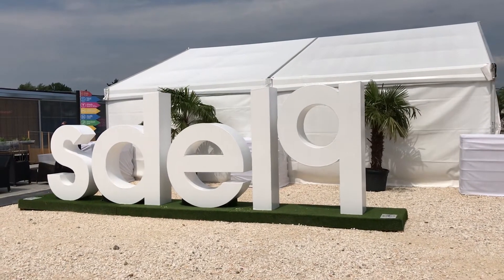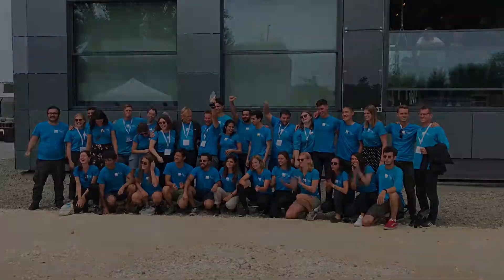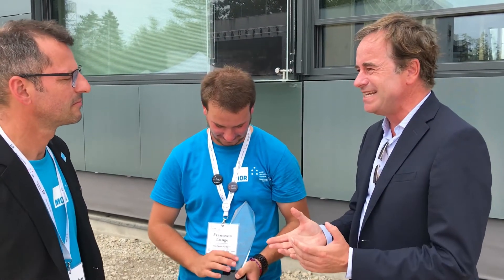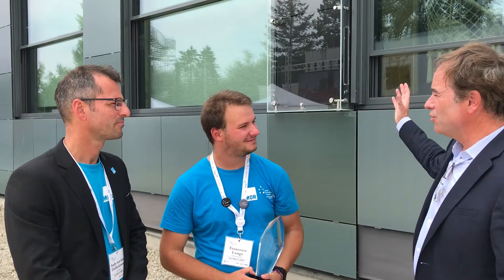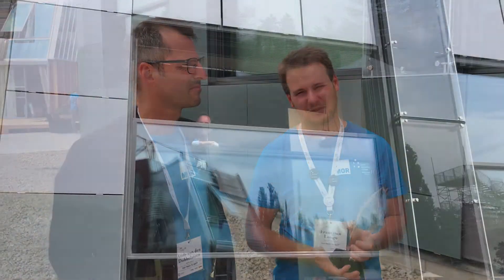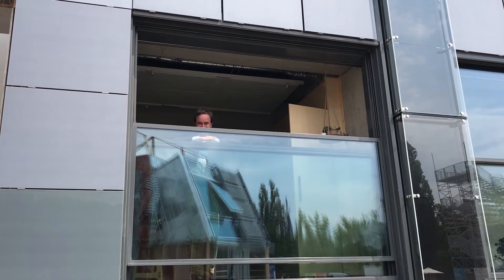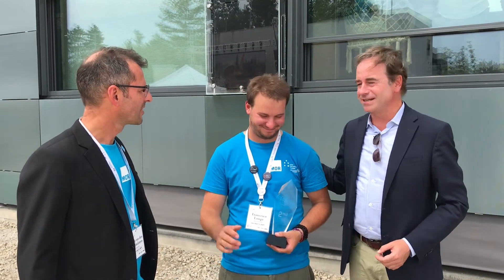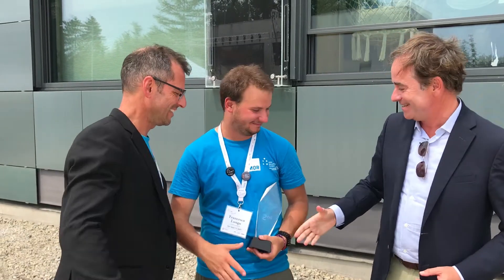Together we can do MOR!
Solar Decathlon Europe took place this year in Szentendre. 10 teams, from 27 universities, 8 countries and 3 continents, were competing with their own architectural solutions related to solar energy, renewable energies and innovative technologies. Our embassy visited the contest, and proudly presents the Dutch solution to the future by TU Delft.